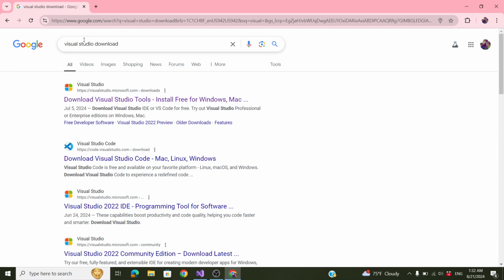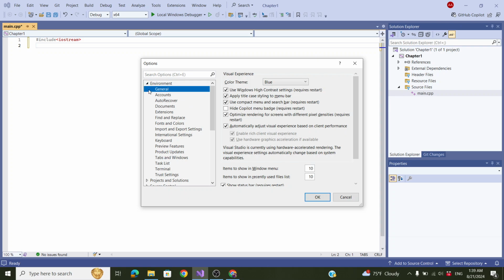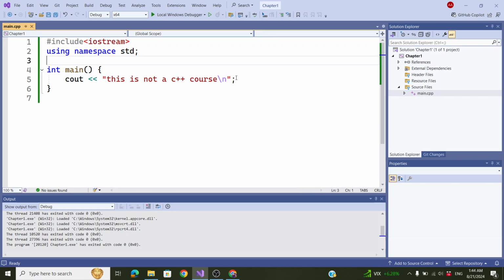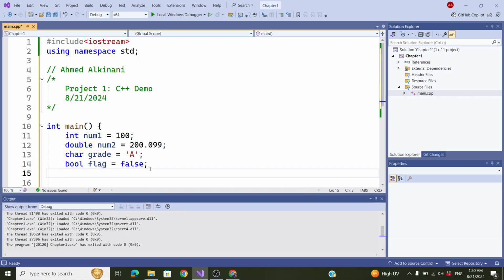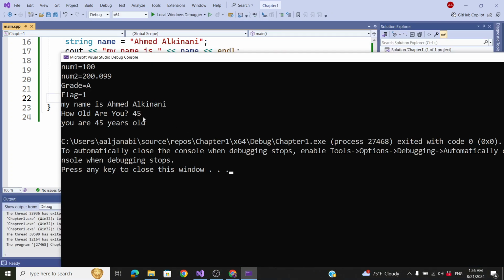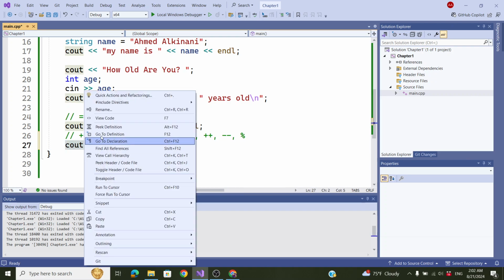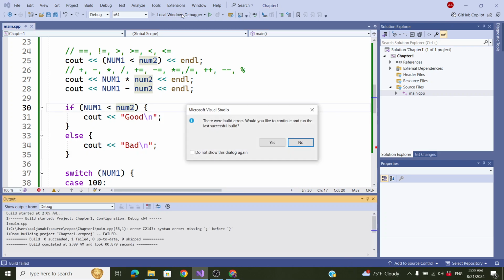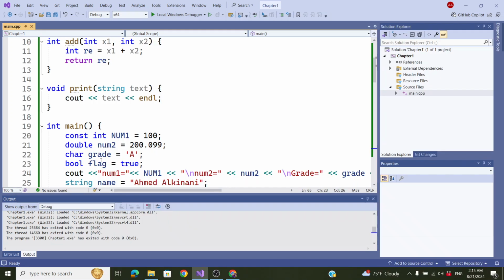introduction to C++